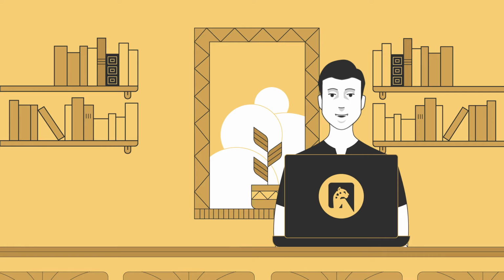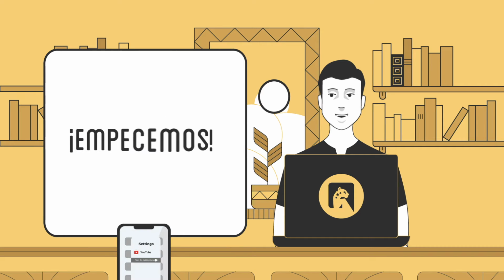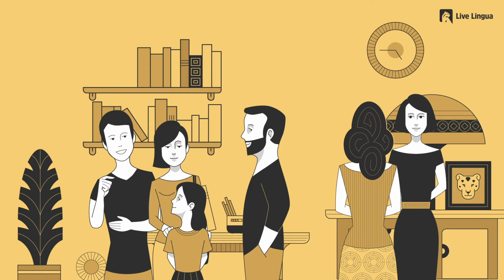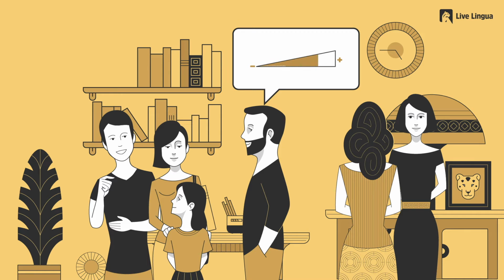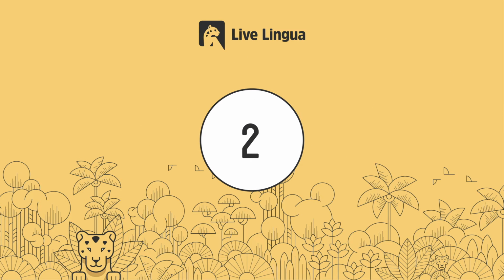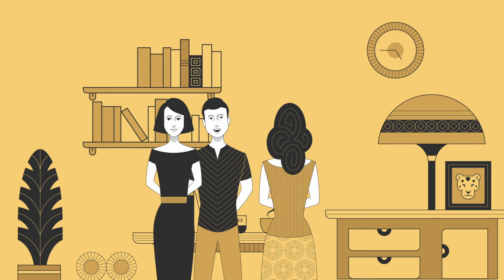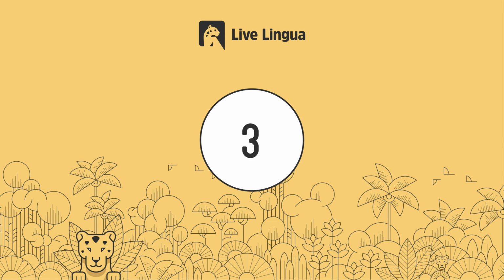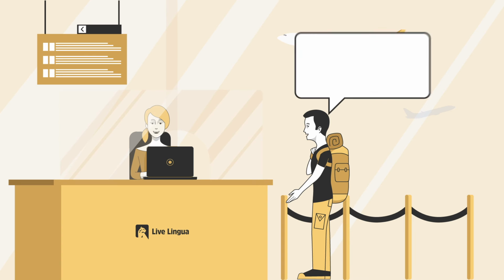Talking about where you live - Visualization Practice - Episode 2-21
This will be a visualization practice covering everything you’ve learned in Unit 2.

Want to practice what you just learned?

Imagine you are in these three scenarios and try to picture in your head how the conversation would go.

If you don’t know how to answer any of these questions correctly, review the previous episodes in this unit for a quick practice.

¡Empecemos!

1)  You are at a small dinner gathering and speaking to somebody you just meet.  Ask them where they are from and how long they have been living in Cancun?

2) You and your spouse have been asked if you like living in Chile.  Answer for the both of you.

3) You are passing through immigration in Venezuela.  The immigration officer asks you where you are from. How would you answer?